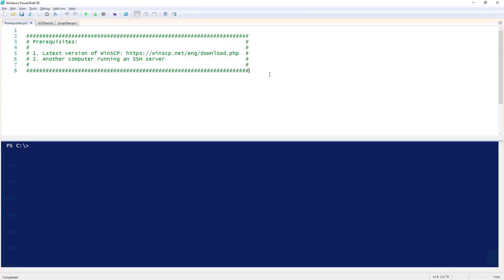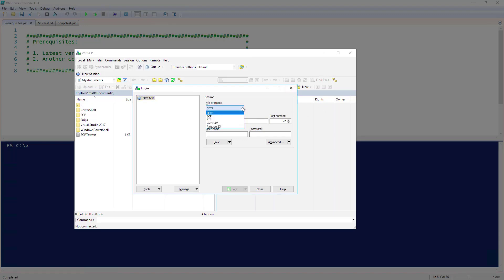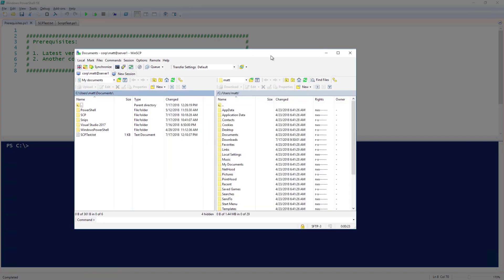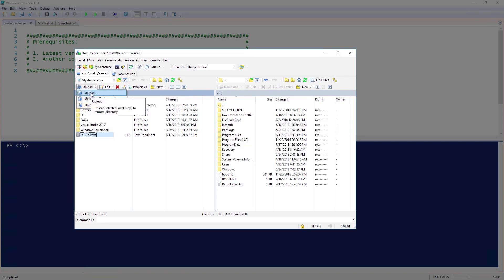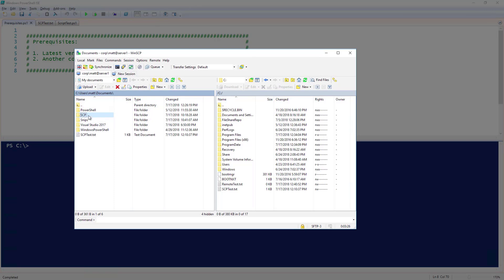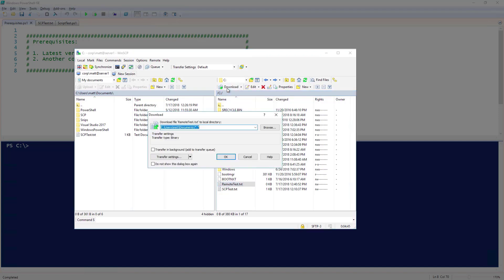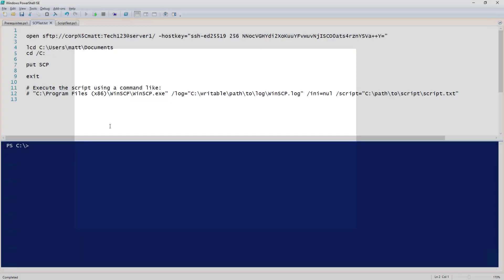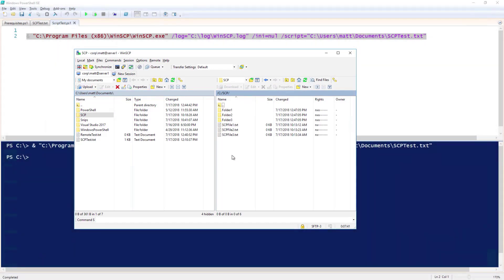How To Transfer Files Via Secure Copy Protocol (SCP) With WinSCP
Secure copy protocol (SCP) provides a way to securely transfer files between a local host and a remote host. SCP uses Secure Shell (SSH) for the data transfer to keep it secure. WinSCP is an Open Source SecureFTP client for Windows which provides a GUI interface for performing file transfers with SCP. In this Snip, Matt is going to show you how to use the WinSCP GUI to transfer files to and from a remote host. Matt will also show you how to create a simple script file which can be used to automate file transfers over SCP.